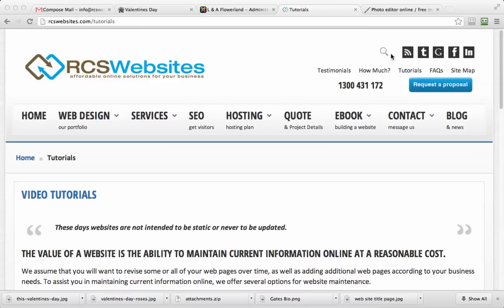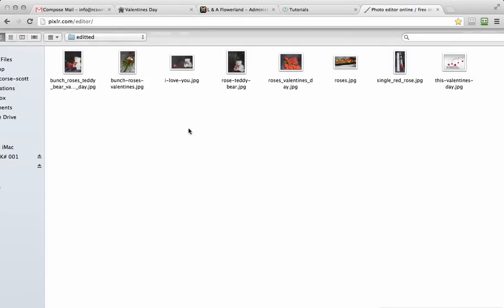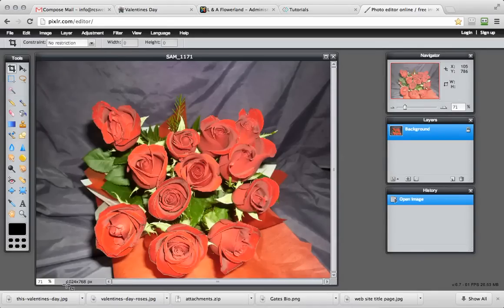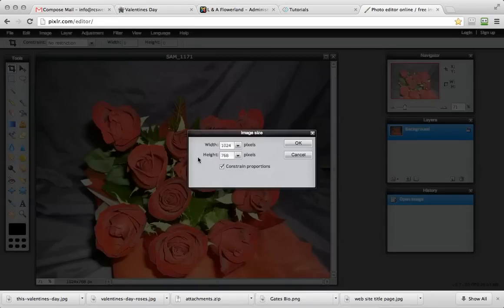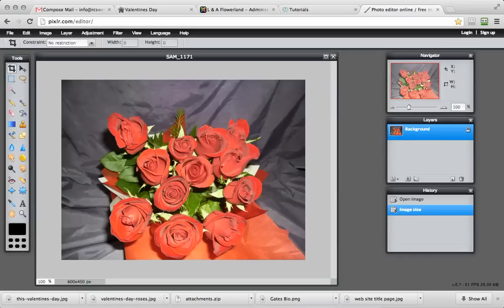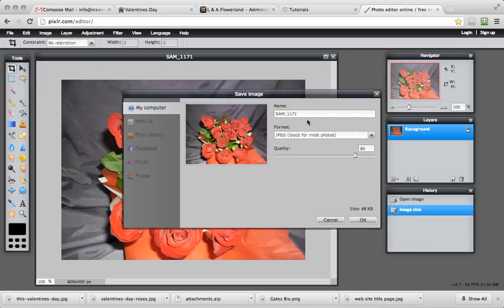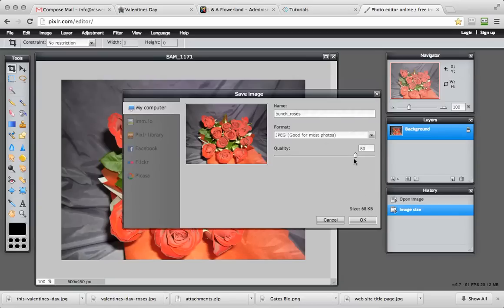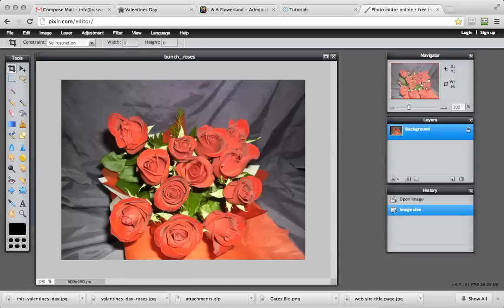Change image size with pixlr.com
Just a quick simple video on how to change an images size and dimensions to use on a website